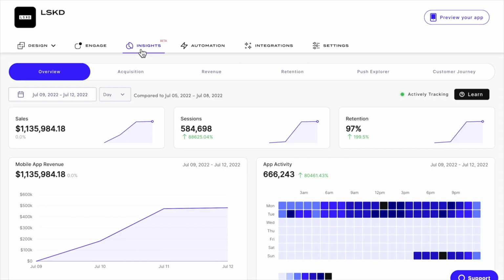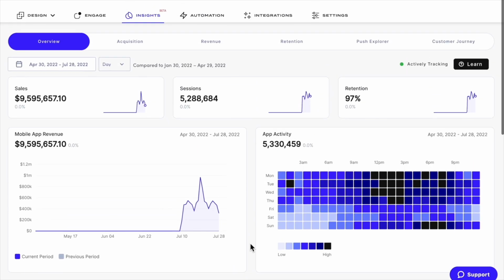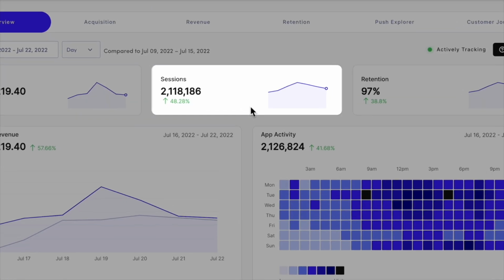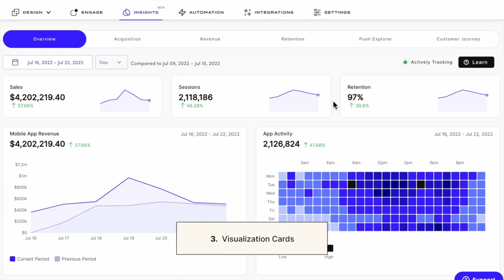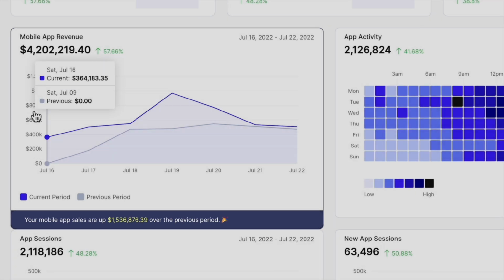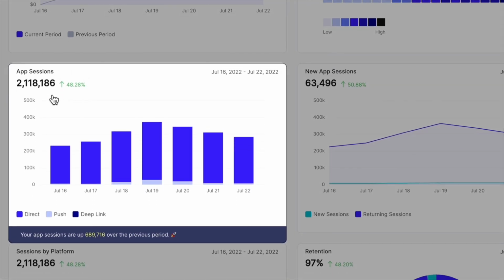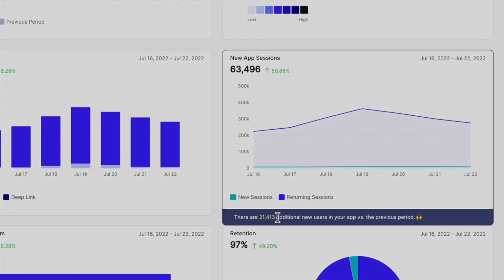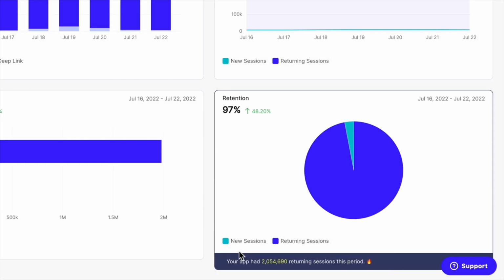Insights Dashboard Overview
Learn how to leverage Tapcart's Insights dashboard, to help you track and monitor analytics on your mobile app’s performance in real time.

Chapters
0:00 Lesson Overview
0:57 Date Range
2:13 Summary Cards
3:40 Visualization Cards